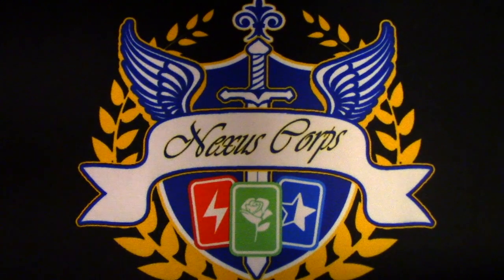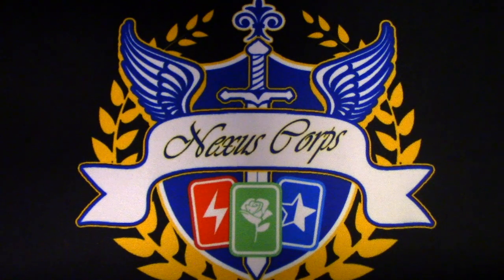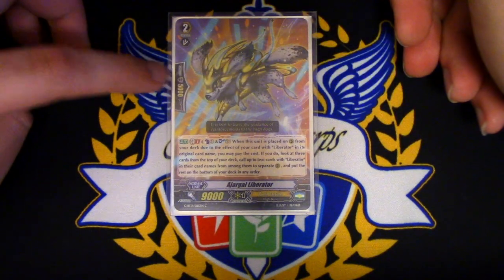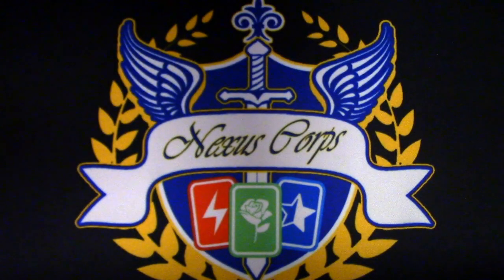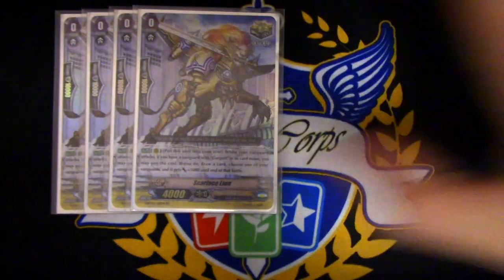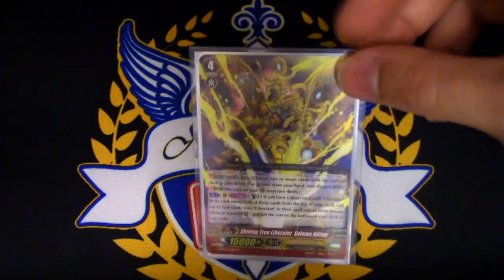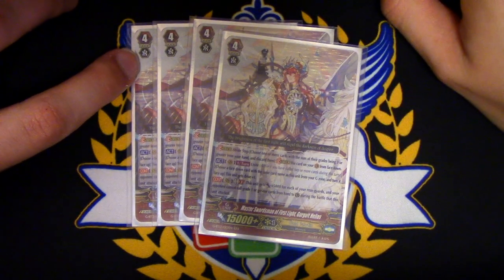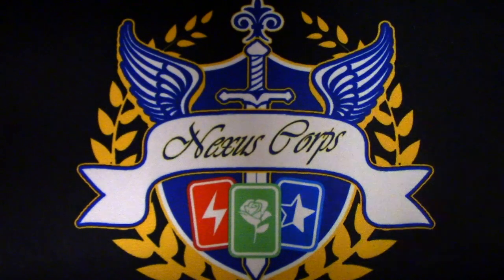Gold Paladin: Garmore Deck Profile (Post GBT-14)! Cardfight!! Vanguard G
Here's Richard's Garmore deck that you all kept asking for. TL;DR the deck is pretty garbo. Enjoy!